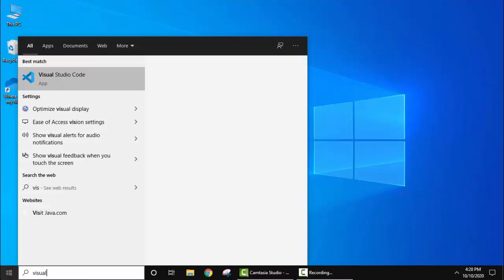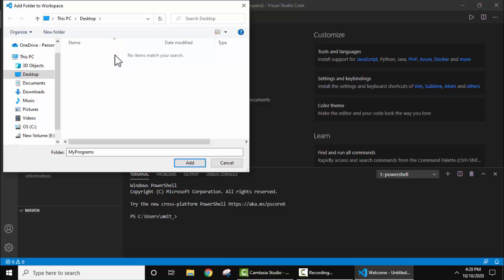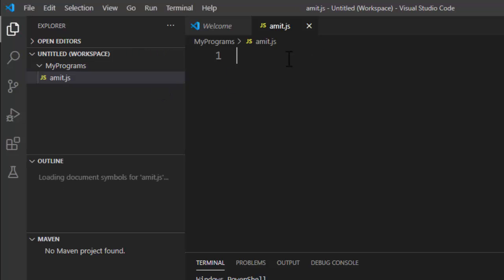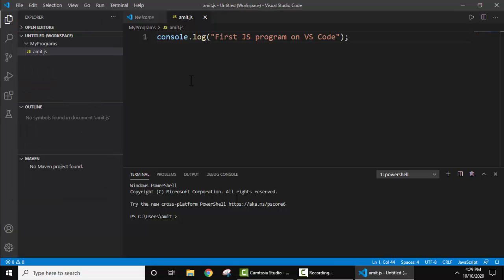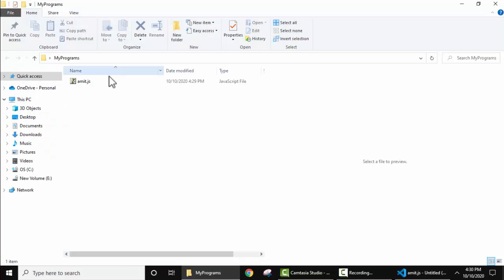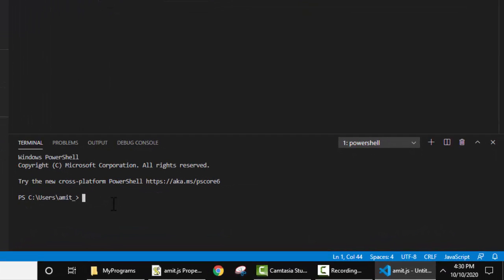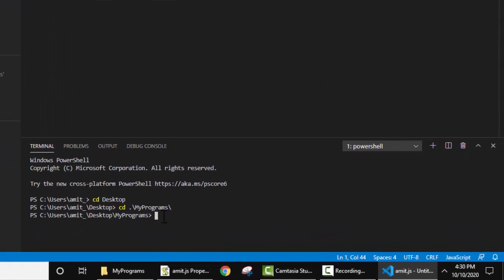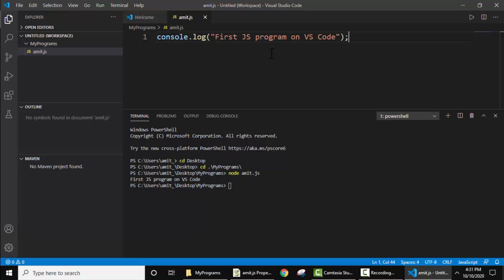How to run JavaScript on Visual Studio Code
Learn how to run a JavaScript program on Visual Studio Code. You need Node.js with VS Code.